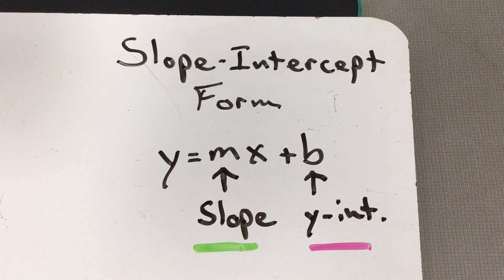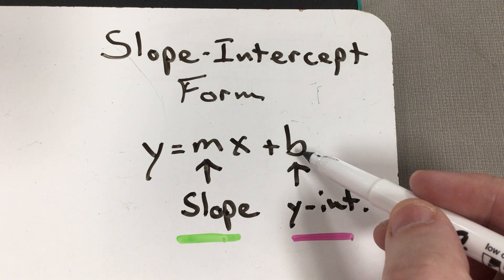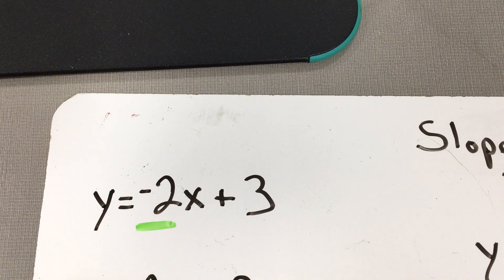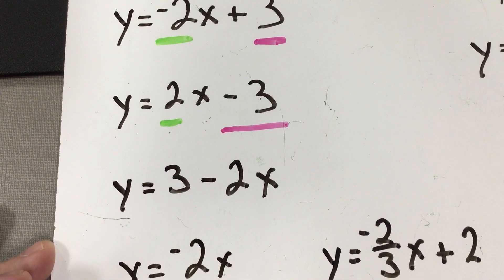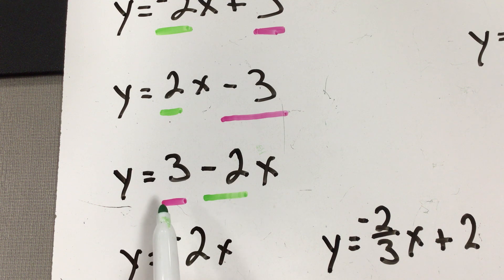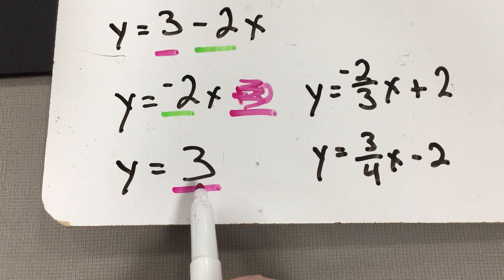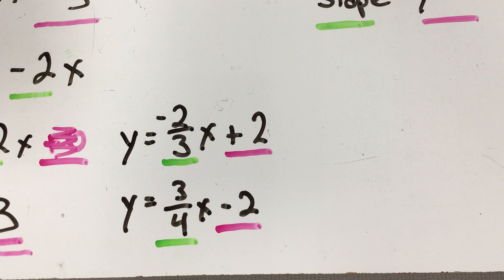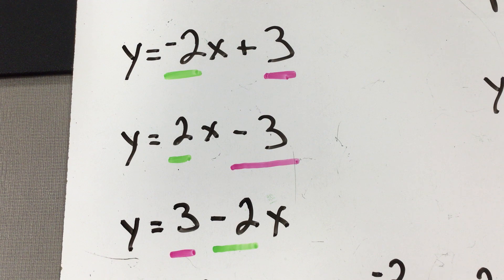Find the slope and y intercept of each line from an equation